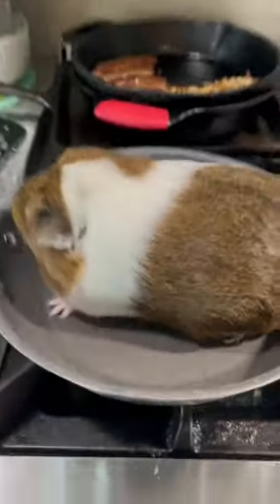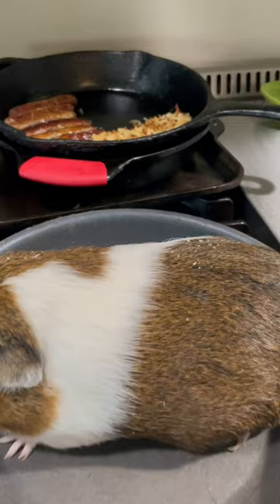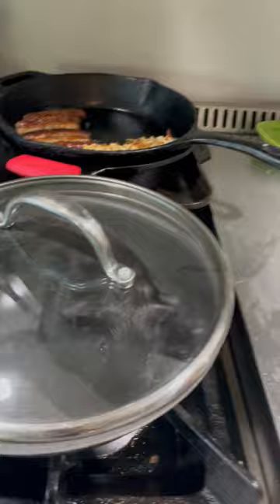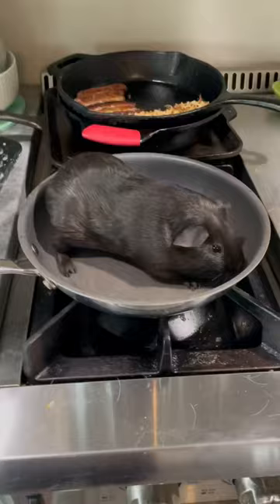How to cook a guinea pig!!!funny